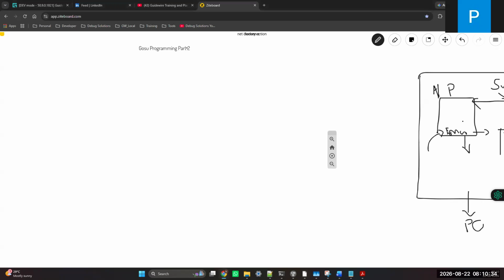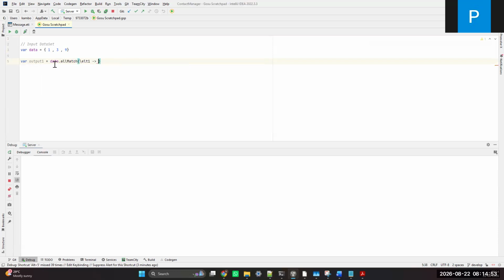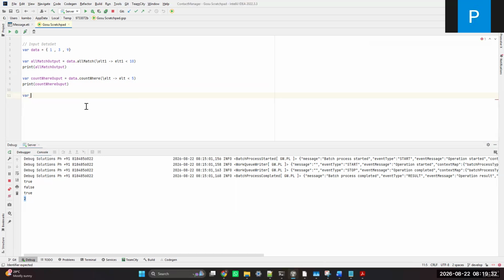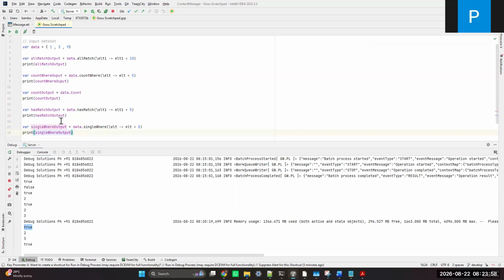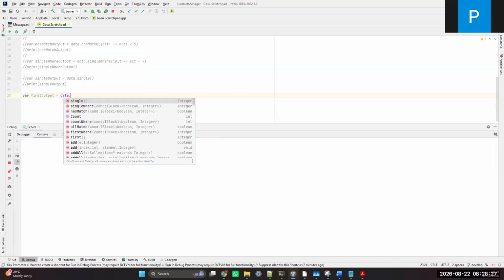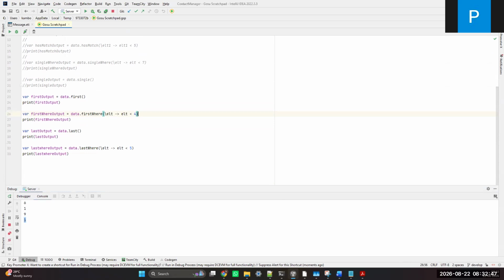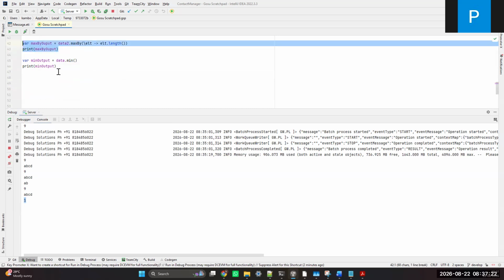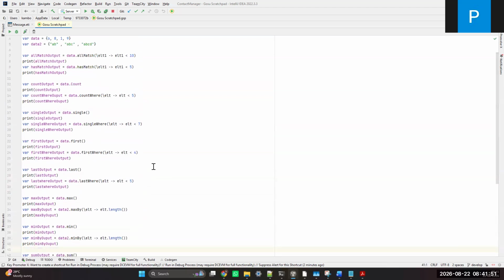Guidewire Developer Training | Gosu Programming Language Series Day 2 | PolicyCenter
🚀 Guidewire PolicyCenter Gosu Tutorial – Part 2 | Data Manipulation Using Arrays

Welcome to Part 2 of our Guidewire Gosu Programming series! 🎉

In this session, we continue our journey into Gosu programming and explore how to work with and manipulate data using arrays and Gosu collection methods.

If you're planning to build a career as a Guidewire PolicyCenter Developer, understanding how to efficiently retrieve, filter, search, and calculate data using Gosu is an essential skill.

📚 What you'll learn in this video:

Working with Arrays and Collections in Gosu
Searching data using the firstWhere method
Filtering data using the where method
Finding values using max
Finding objects based on a property using maxBy
Calculating totals using the sum method
Understanding other useful Gosu collection properties and methods
Practical examples of data manipulation in Gosu
How these methods can be applied in Guidewire PolicyCenter development
Tips for writing cleaner and more efficient Gosu code

Beginners learning Guidewire Gosu
Java developers moving to Guidewire
Guidewire PolicyCenter aspirants
Guidewire developers looking to strengthen Gosu skills
Software professionals preparing for Guidewire interviews

💡 In Part 2, we focus on practical data manipulation techniques that you can use while working with real-time Guidewire applications. We explore methods such as firstWhere, where, maxBy, max, and sum, along with other useful properties that make working with data easier in Gosu.

💼 Guidewire PolicyCenter Training & Placement Assistance

We offer:

✅ Complete Guidewire PolicyCenter Configuration Training
✅ Gosu Programming – Beginner to Advanced
✅ Guidewire Integrations
✅ Real-Time Project Training
✅ Data Manipulation & Practical Gosu Examples
✅ Interview Preparation
✅ Resume Support
✅ Mock Interviews

👍 If you enjoyed this video:

✔️ Press the 🔔 Bell Icon for upcoming Guidewire tutorials

💬 Have questions about Gosu, Arrays, firstWhere, where, maxBy, max, or sum?

Drop your questions in the comments, and we'll be happy to help!